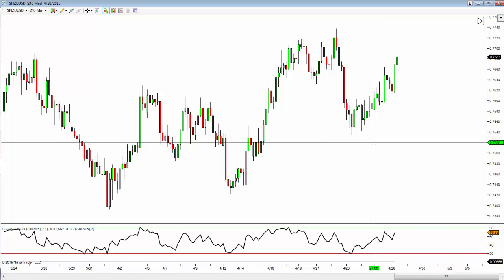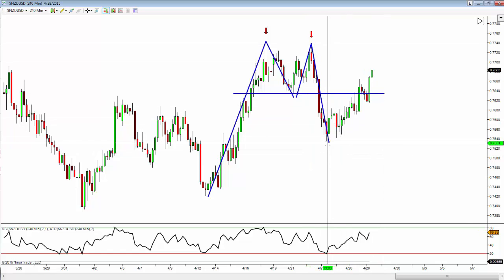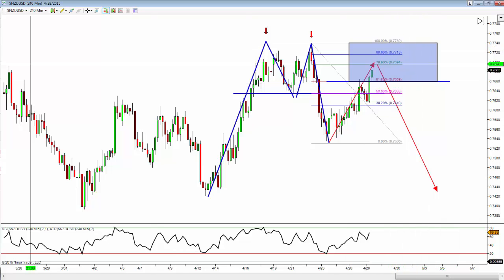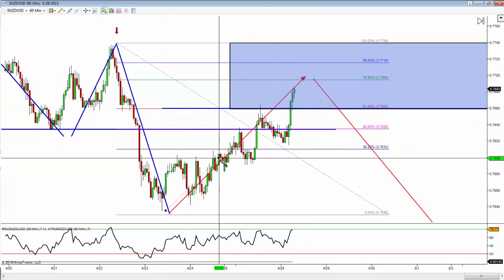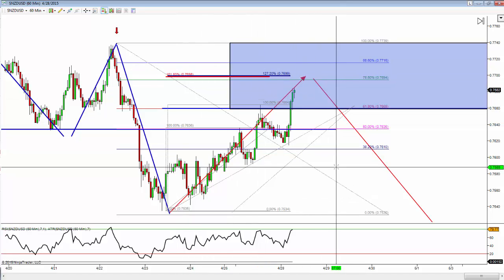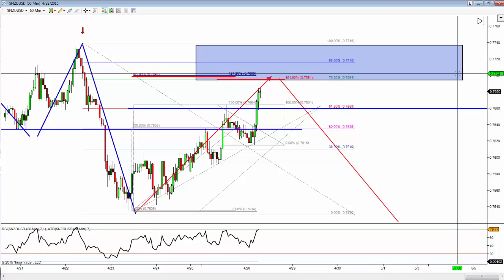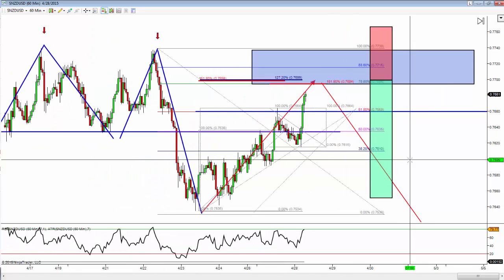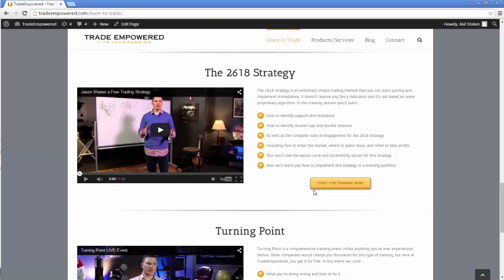On My Radar: Kiwi 2618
FOREX TRADING: A look at a 2618 setup that is on my radar heading into today's trading.